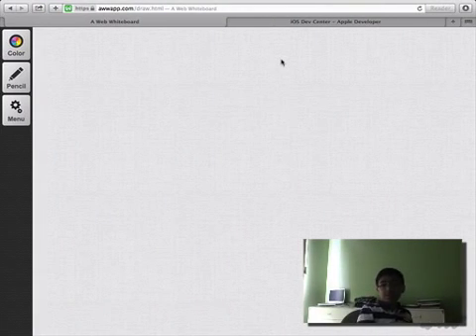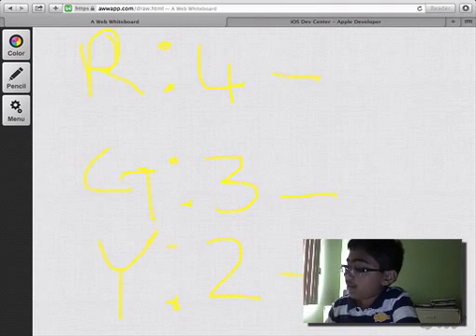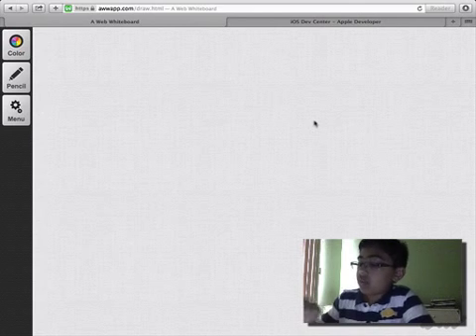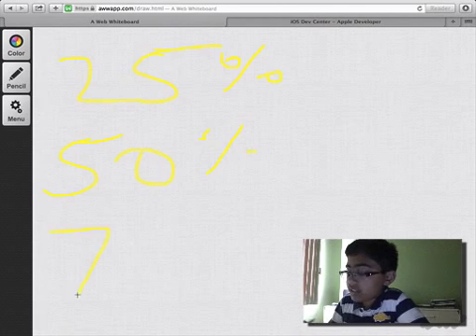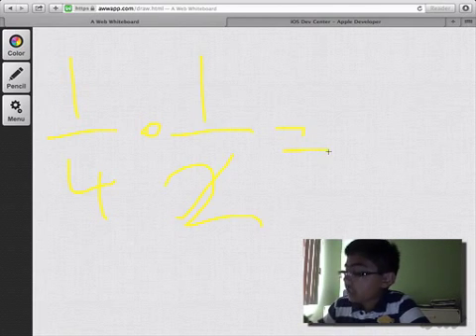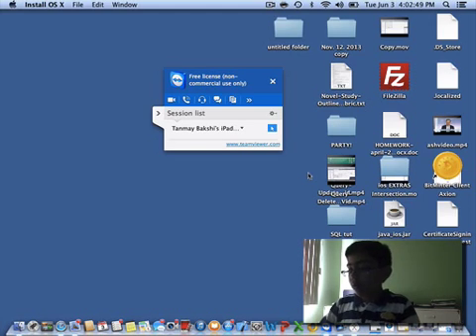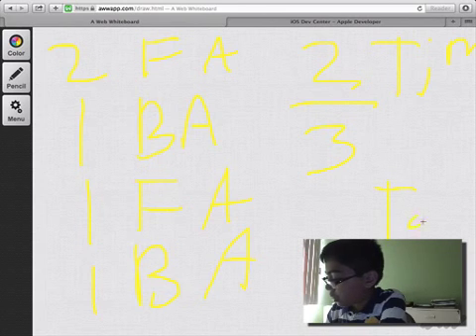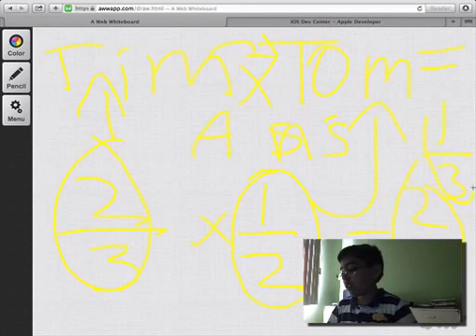General Education: Probability Lesson